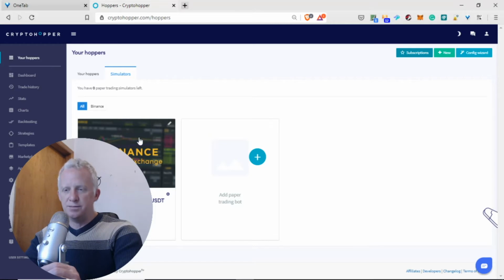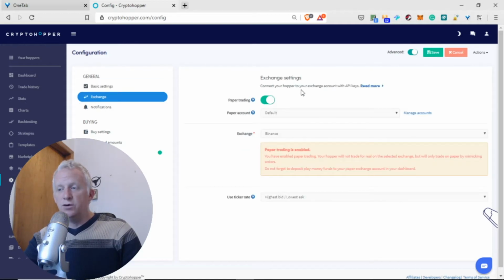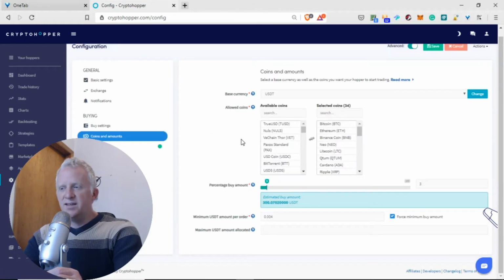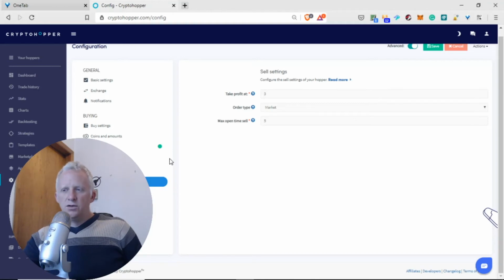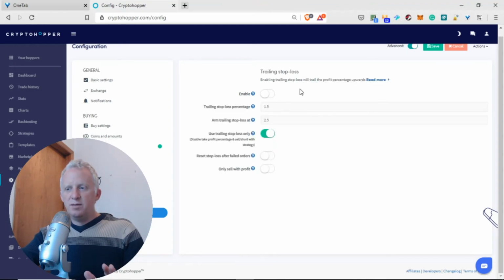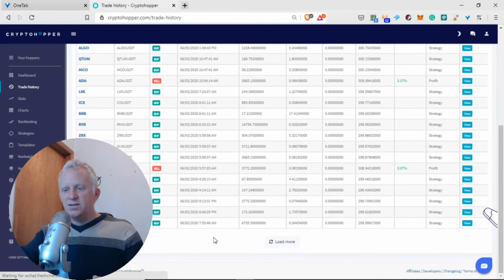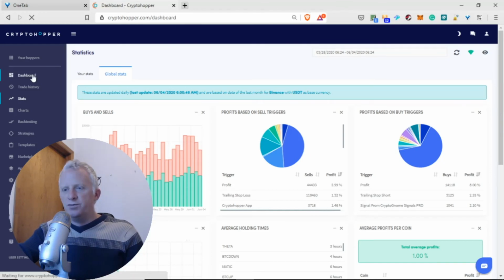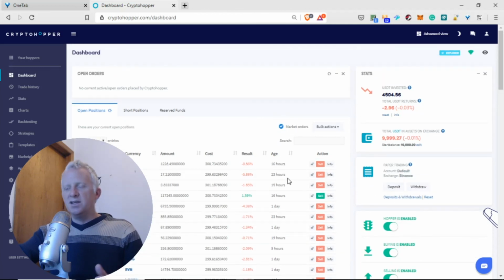C&C60 - My Cryptohopper Paper Trading Settings on Binance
I purchased the Explorer package on Cryptohopper to continue my investigation with the paper trading option. Come discover the settings, I choose with the strategy I am testing at the moment.

●▬▬▬▬▬▬▬▬▬▬Recommendations▬▬▬▬▬▬▬▬●

●▬▬▬▬▬▬▬▬▬▬Social&Tips▬▬▬▬▬▬▬▬▬▬▬●